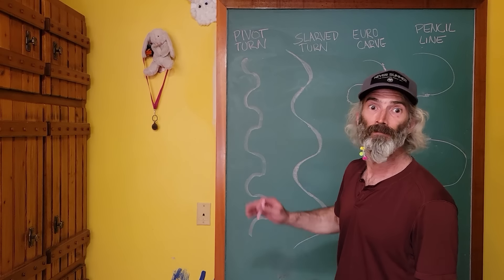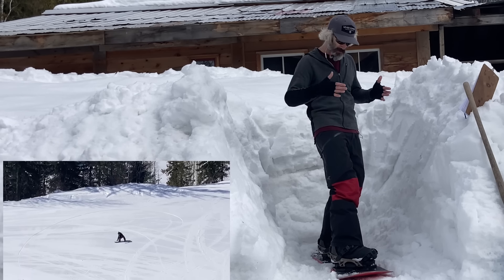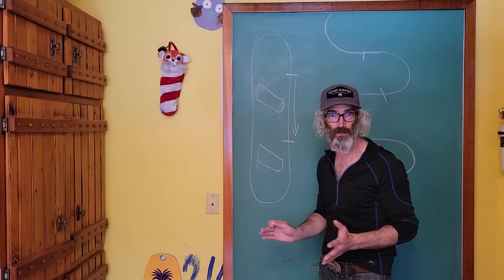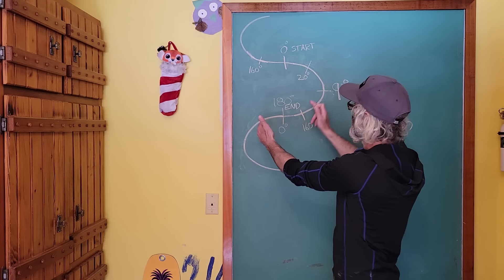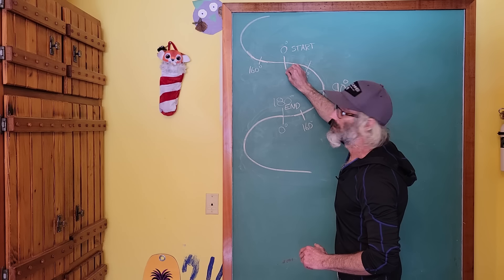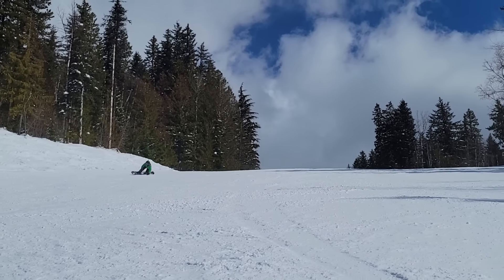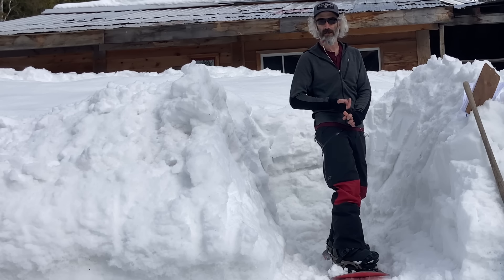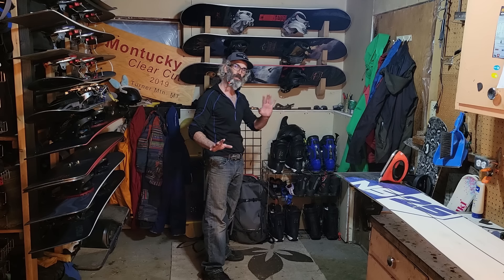The Secrets of Snowboard Carving: Part 1 - The Nine Elements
The first installment of the Secrets Series lays out the techniques and body positions necessary to perform fast, high g-force carves and leave only a pencil track behind.

It's the Snowboarding Carving 101 course.  It contains all the basic theoretical cannon and hints at more advanced concepts too.  It is suitable for any snowboarder who wants to improve their carving skills and take it to steeper terrain.

(Apologies for the trolling in the introduction, respect and love to all carvers and all styles.)

JJA Snowboards
Skyline Outerwear

for their contributions to this video.